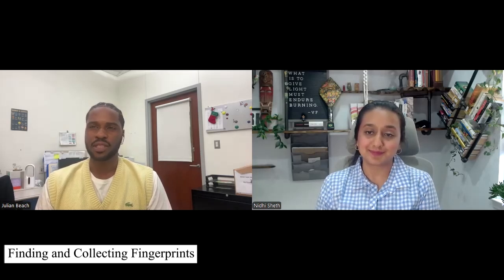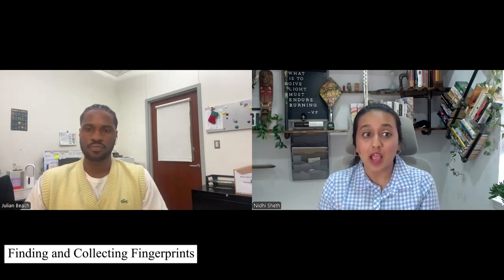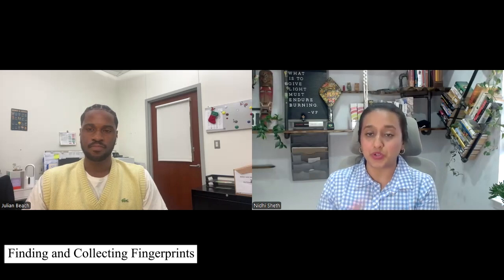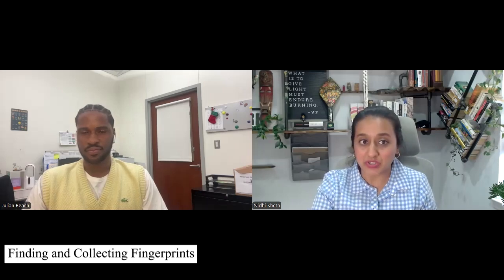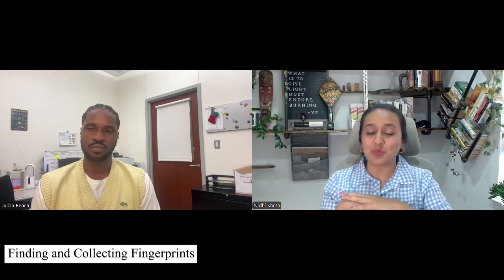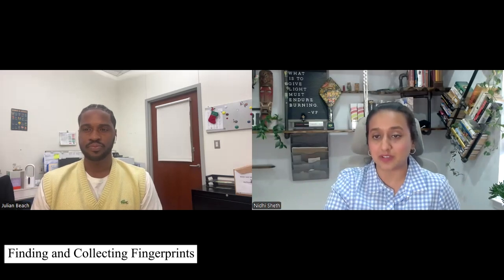BEYOND THE YELLOW TAPE: Finding and Collecting Fingerprints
Nidhi discusses the different ways to find and collect fingerprints. She also discusses where they can be found and defines  the difference between visible, latent and patent prints.